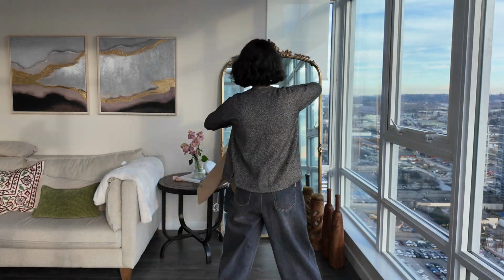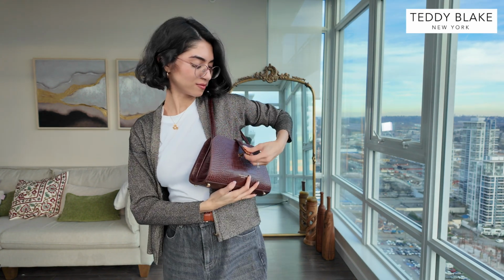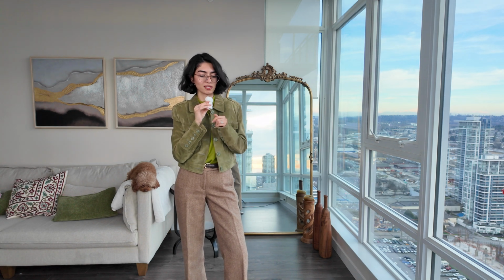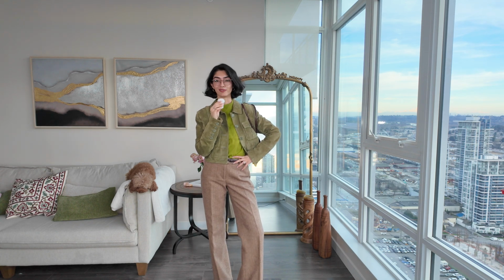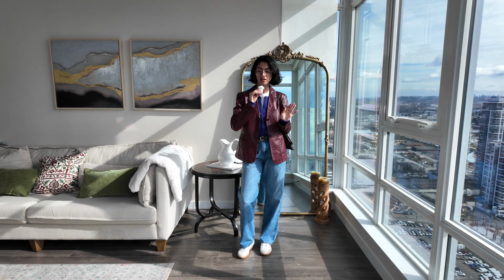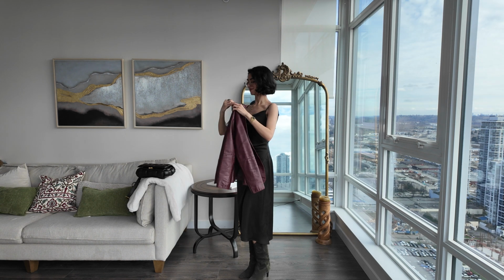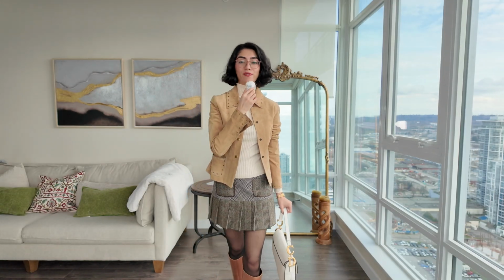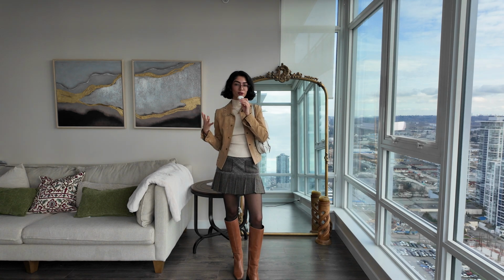5 Transitional Outfit Ideas for Spring | Transitional Style | Early Spring Outfits | Styling Guide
Hi everyone!! Spring is around the corner so I wanted to get this early spring transitional outfit inspo video together for you. I hope you enjoy!